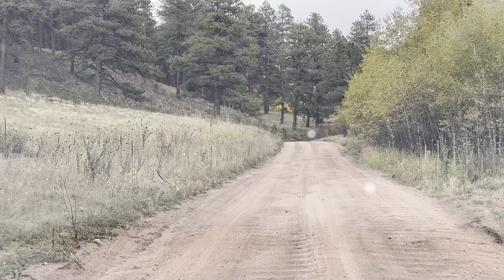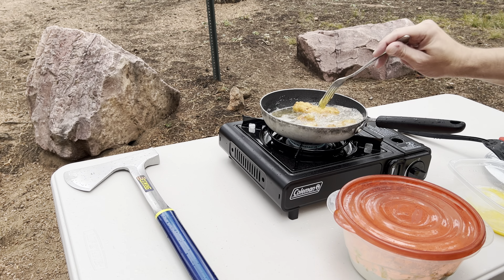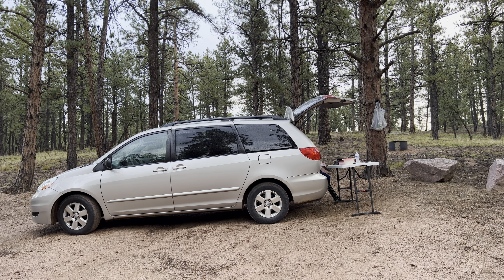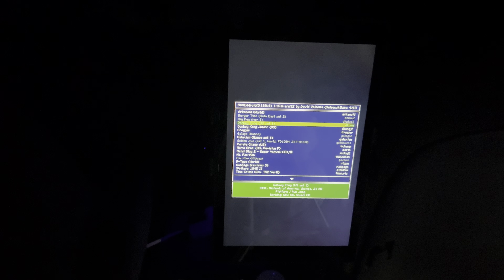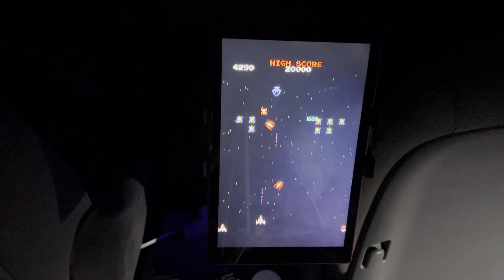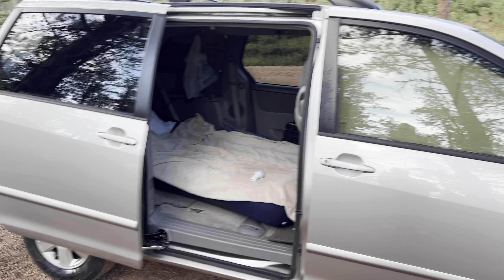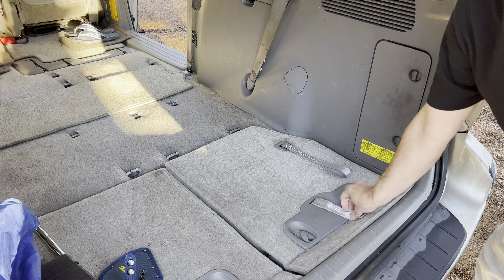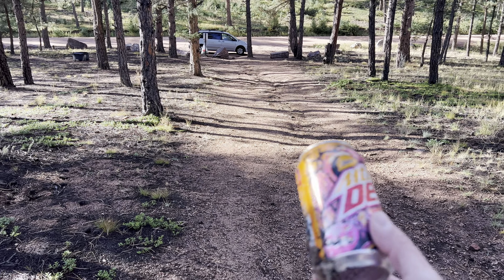Free dispersed camping near Denver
Free dispersed camping on Forest Road 550 (fr550) in Colorado.

Getting a taste of van life while out sight seeing.